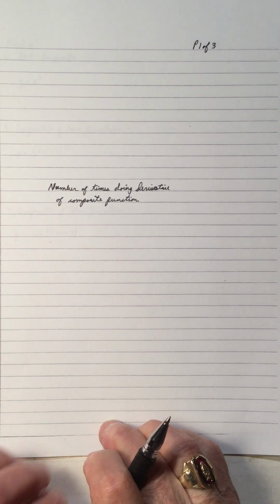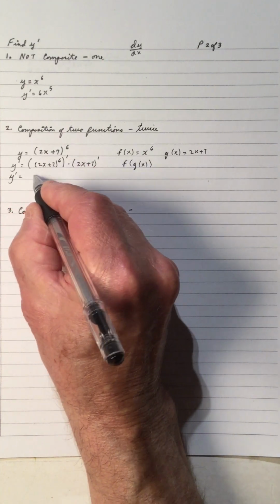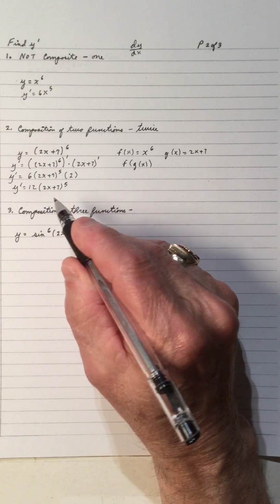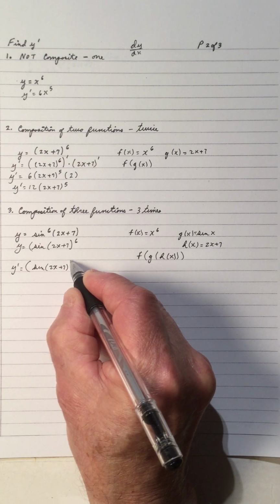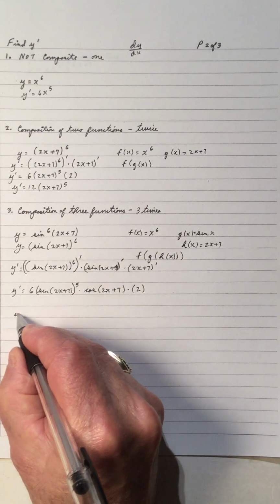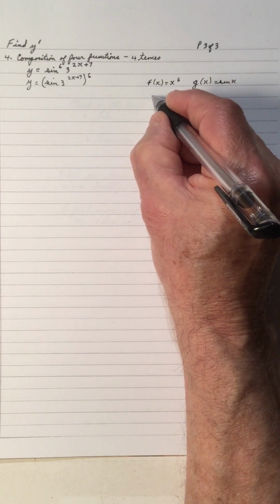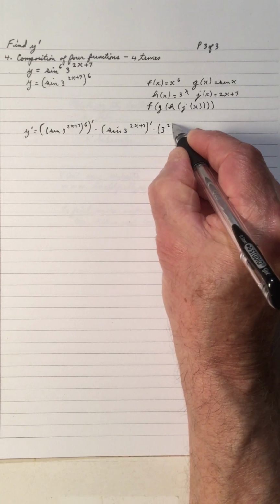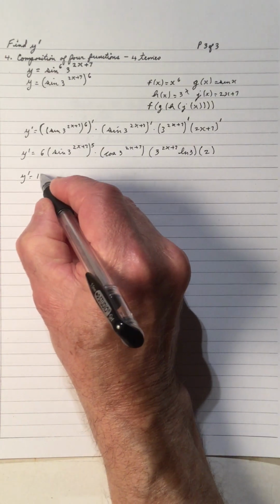Number of Times Doing Derivative of Composite Function